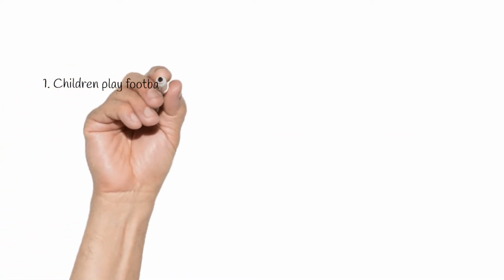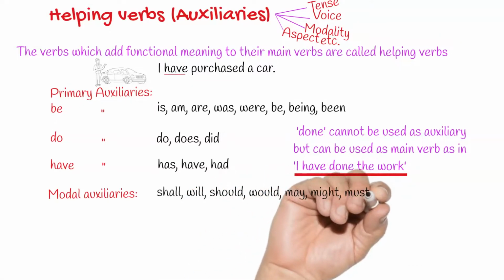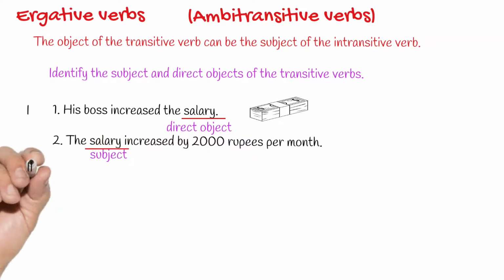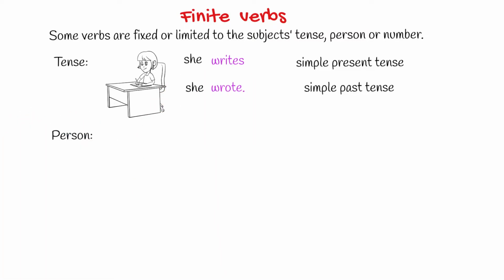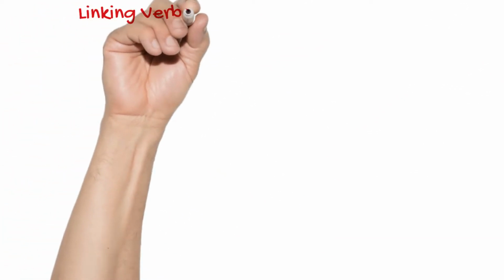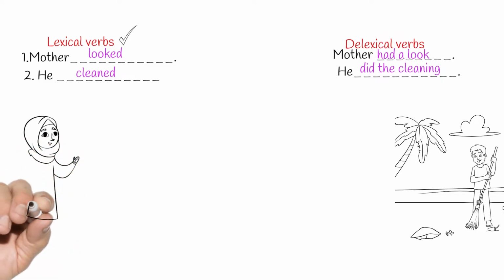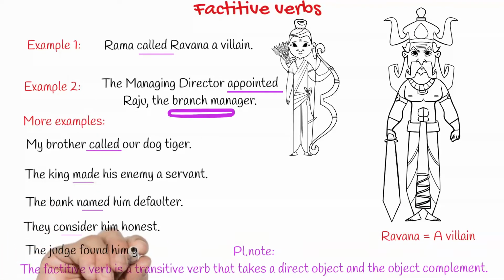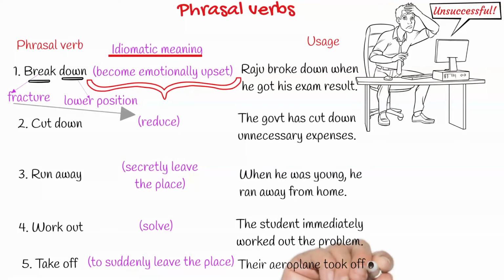The 12 parts of speech: 3. VERB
What is the purpose of language?
Communication. Without verbs, can you communicate? Highly impossible! We can't express any action or show a state of being without verbs in sentences. Secondly, without them, we would not be able to create and use sentences because there is always at least one verb in every sentence. Those who are very much interested to learn English grammar to improve their speech and writing, more importantly, various exam aspirants, should know what kinds of verbs they use in their expressions.

Experts have illustrated verbs in different classes based on semantic, structural and morphological clues. Furthermore, there are multiple considerations concerning verbs such as action, function and conjugation that cause the discrete categorisation of verbs. It is challenging to grasp varieties of verbs in one learning. Therefore I have tried to explain each type of verb with a few examples so that anybody can comprehend it. If it feels harder still, pause the video or repeat it till it is understood.